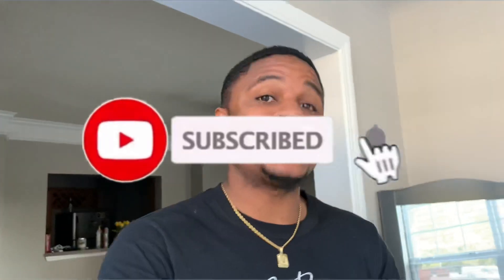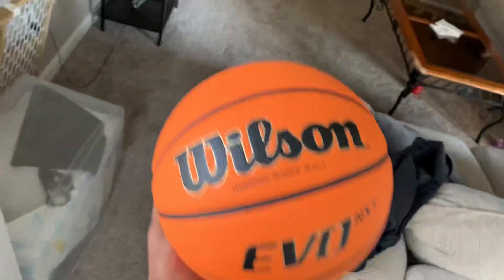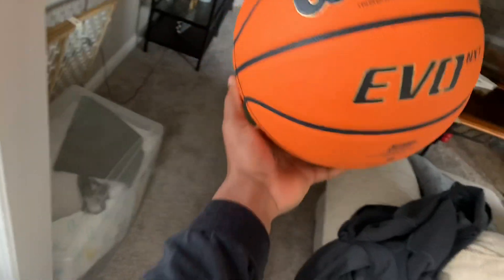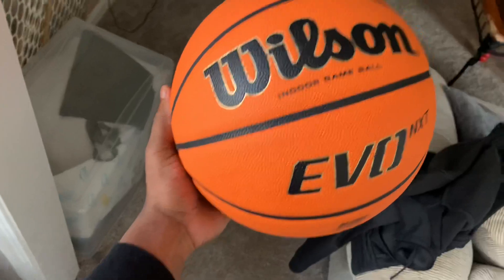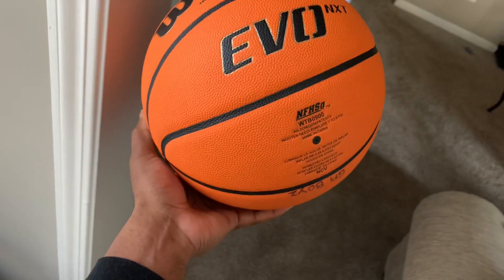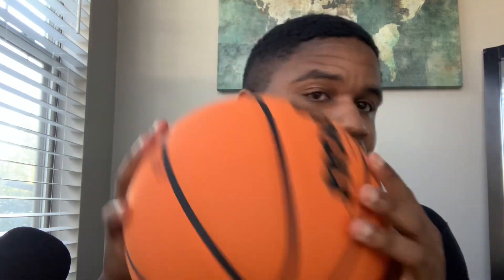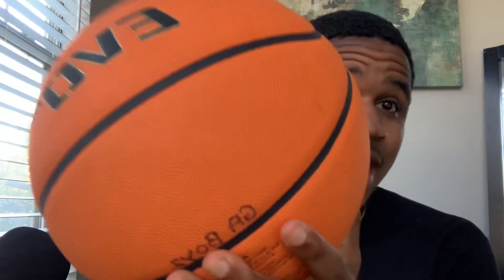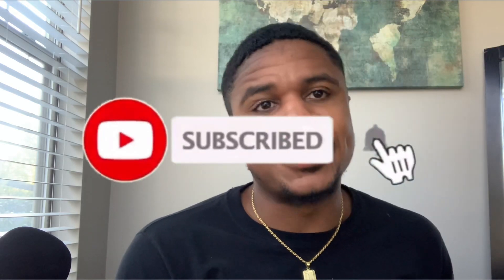Best Indoor Basketball in 2021?! (Wilson EVO NXT Basketball Review)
The Link to claim your basketball is below ⤵️